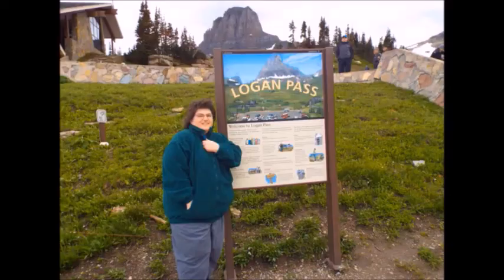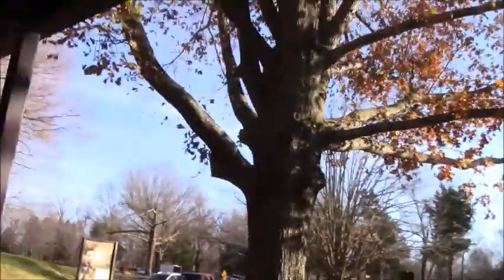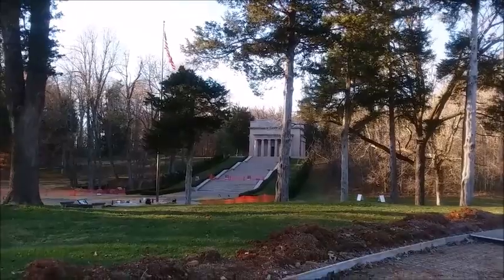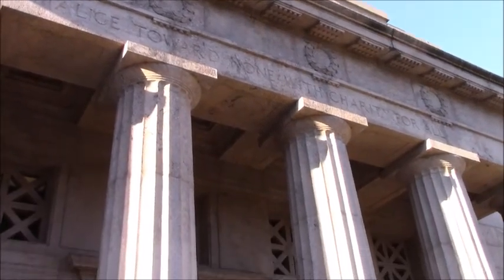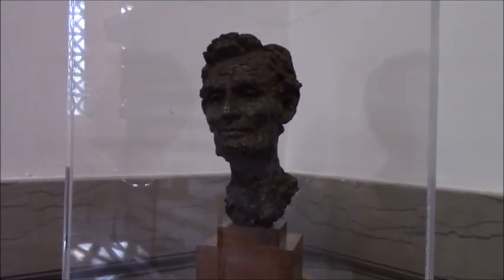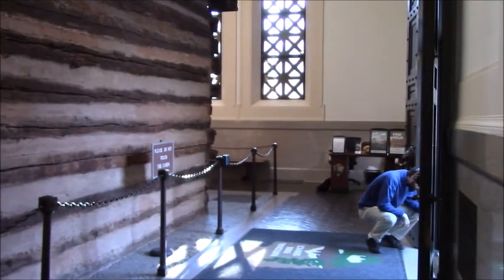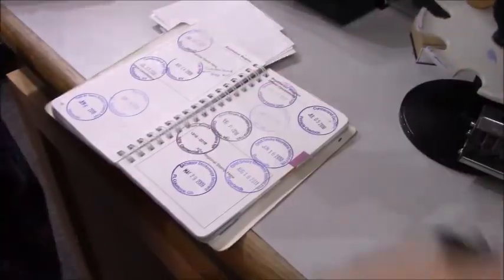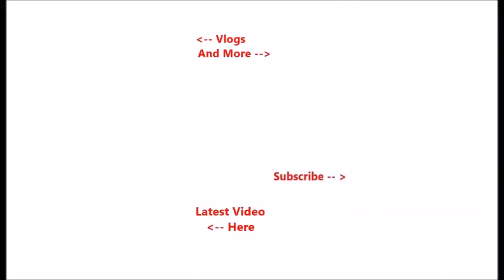Abraham Lincoln Birthplace and Boyhood Home Hodgenville, KY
We stopped at the Abraham Lincoln Birthplace and at the Abraham Lincoln Boyhood Home at Knob Creek. The birthplace is known as the "First Lincoln Memorial" was built in 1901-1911. The one in D.C. opened in 1914. The Abe Lincoln boyhood home is just down the road from the birthplace. We only stayed at Knob Creek a couple of minutes. There's not much to it. The birthplace has more buildings, a pathway, museum and bookstore.  I wanted to get to the National Park bookstore to get my National Park Passport Book stamped and it was easy to get in there despite construction. Its a free national park. There is no fee to either place and it takes a couple of hours to do both locations. Tomlin appears at the end of the video.

Gayle Crabtree
448 Cummings St. Box 173

Sound credit:
Applause
Sound Bible